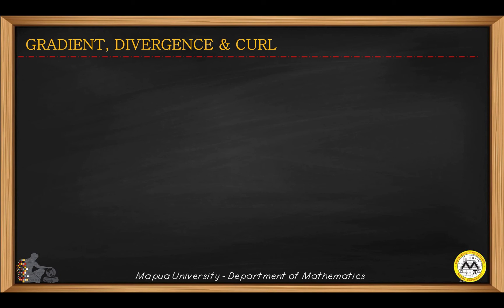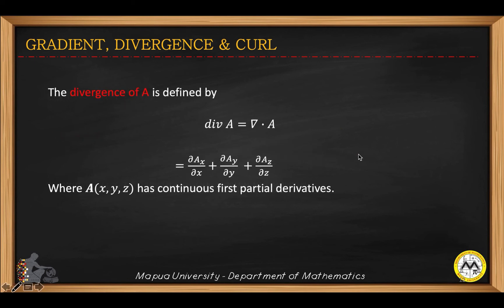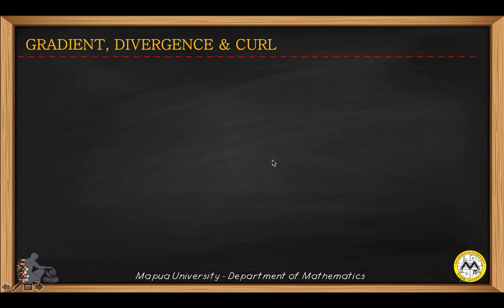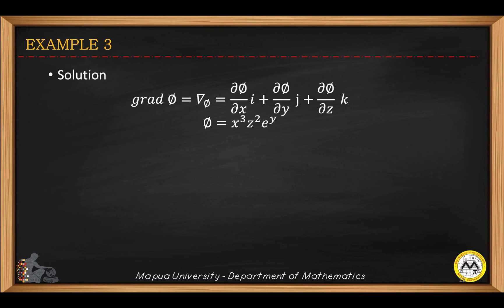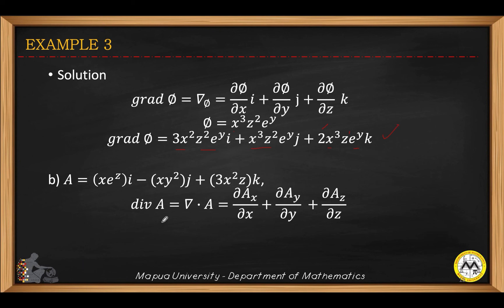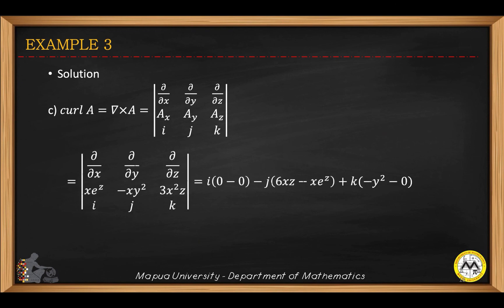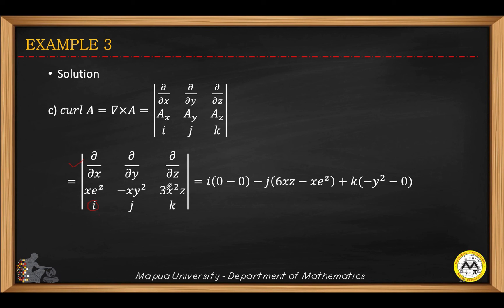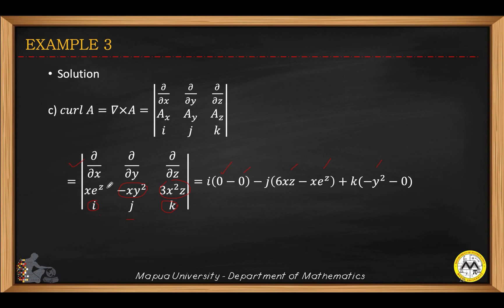Vector Analysis Lesson 1 Part 2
gradient, divergent & curl